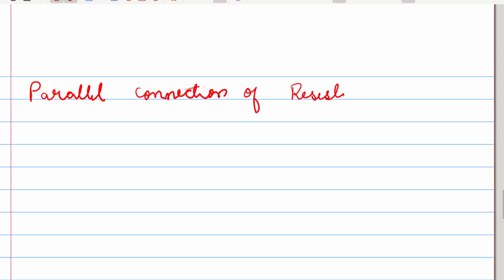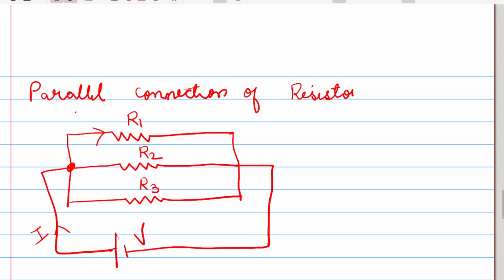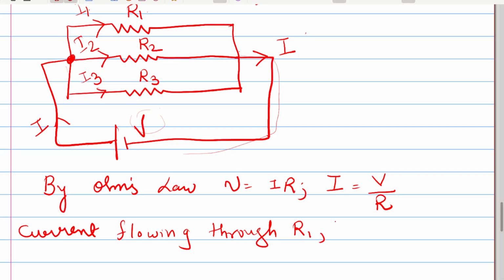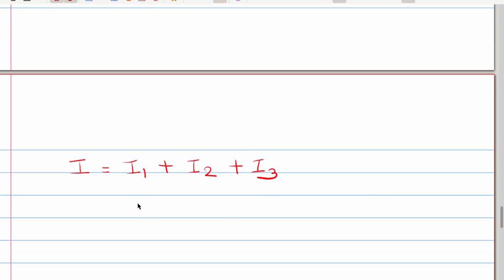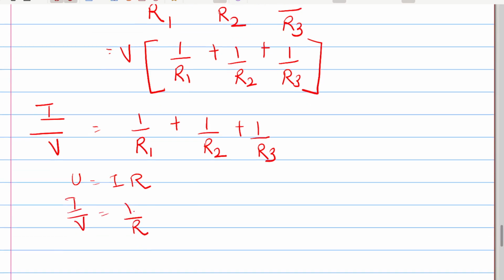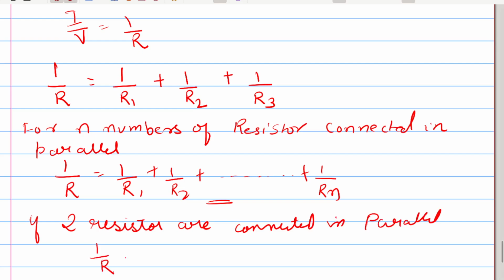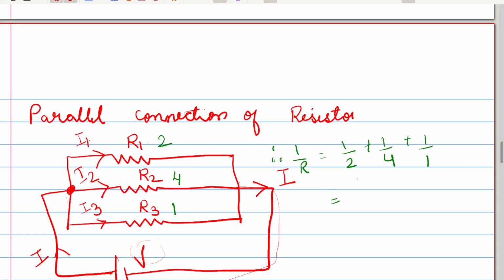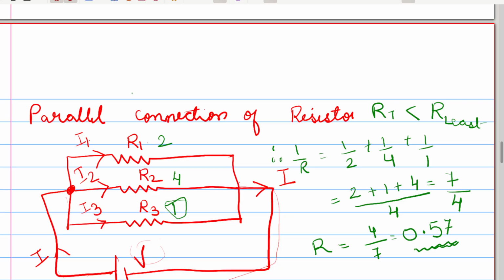Parallel connection of resistor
Parallel connection of resistor # basic # electrical engineering# connection resistor # parallel # fun # study # easy # learning # enjoy